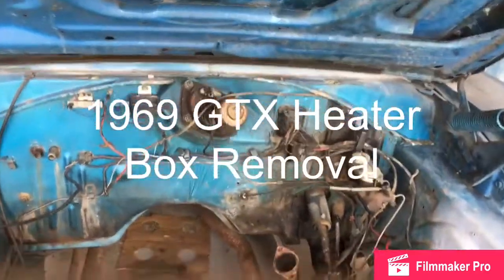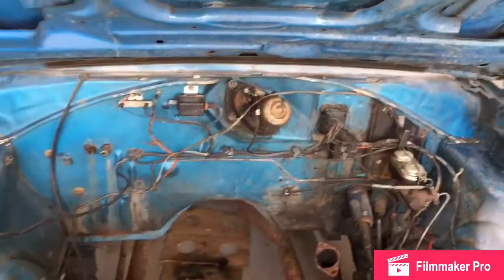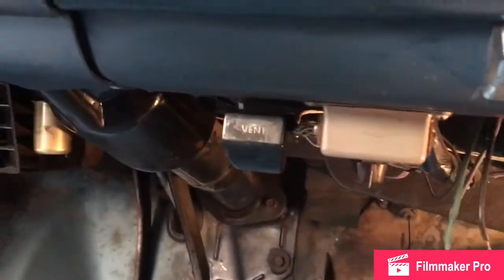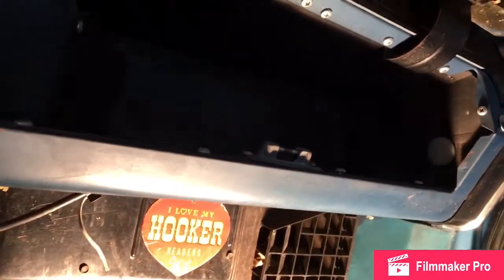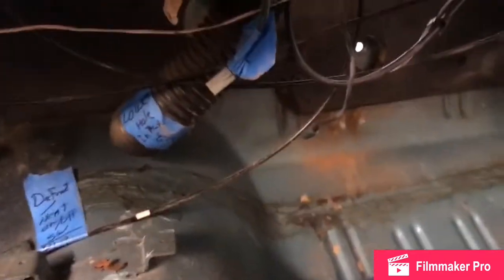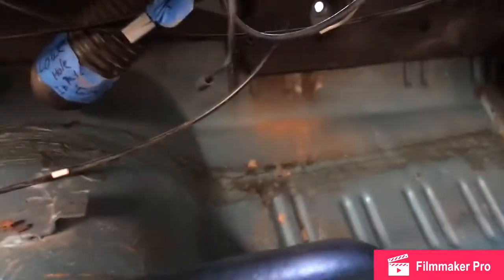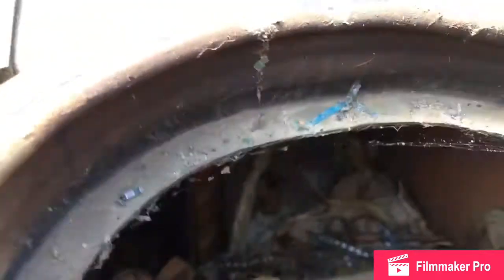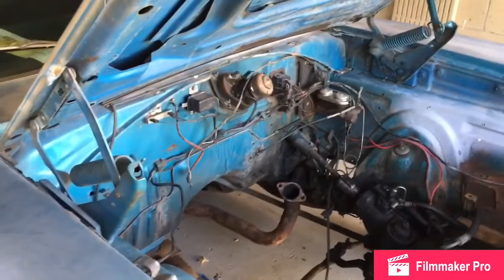1969 GTX Heater Core Removal Video 1of 2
1969 GTX Heater Removal.  Not a detailed document on removal but I do point out some of the key elements to removing the heater box and the heater core. This is not an AC car.  Heater only.  The heater core will be replaced in video 2